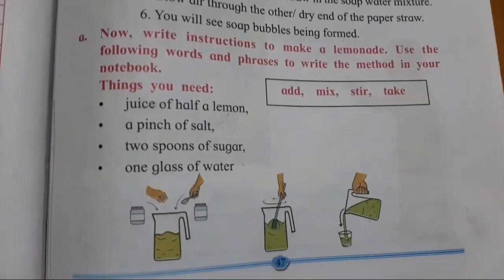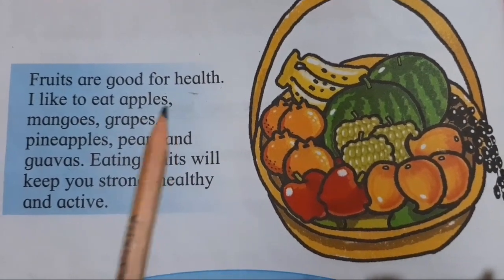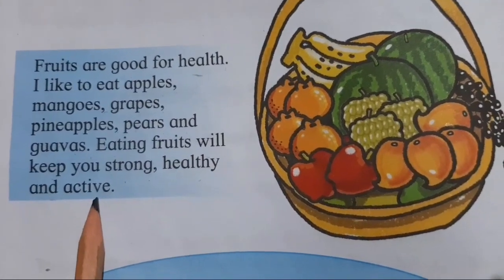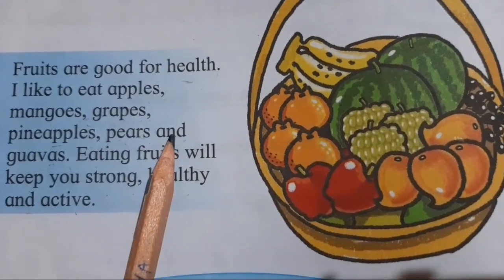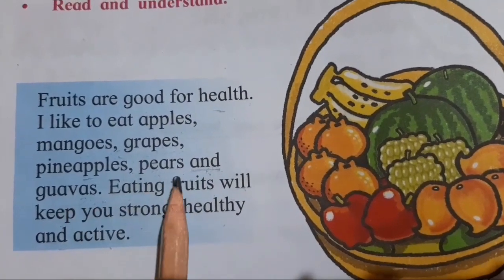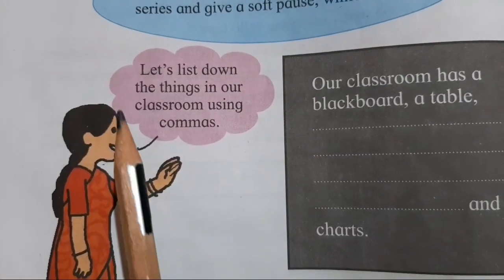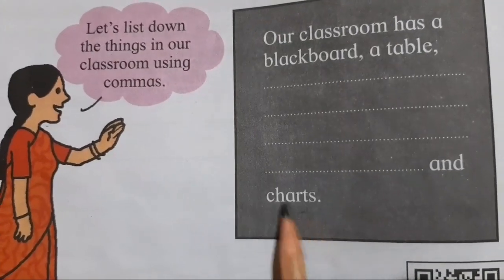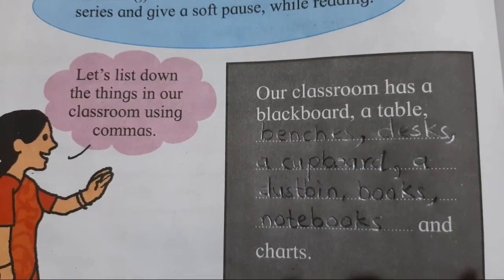3.9 Writing skill /Activities/2nd std English online study